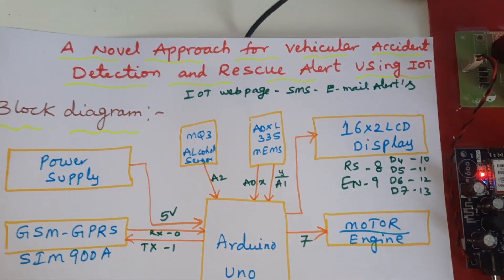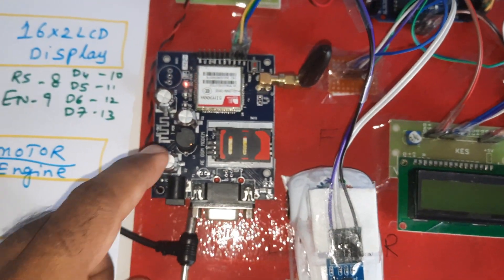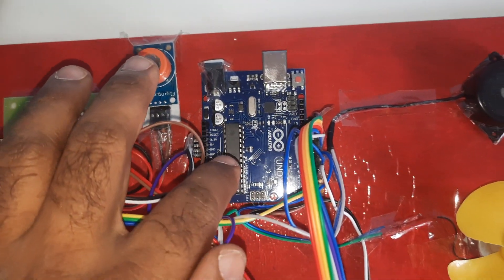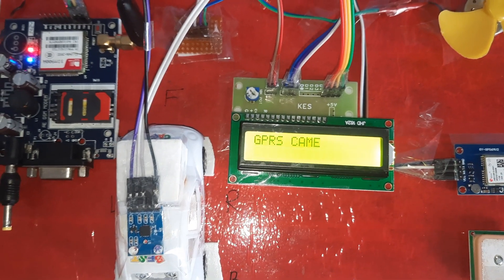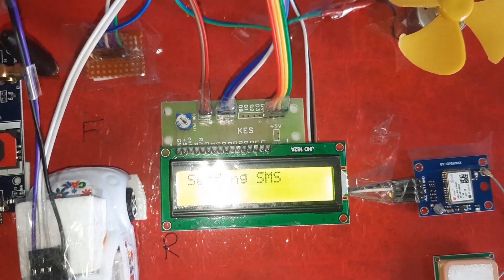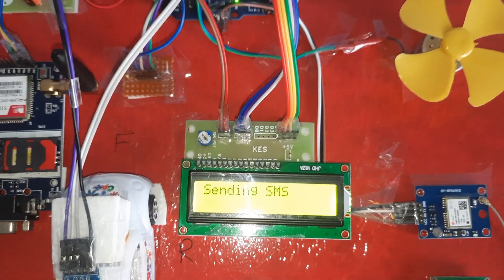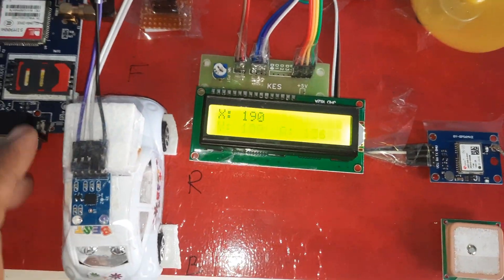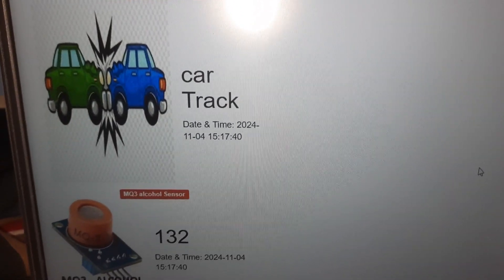A Novel Approach for Vehicular Accident Detection and Rescue Alert System using IoT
1. Project Abstract / Synopsis
2. Project Related Datasheets of Each Component
3. Project Sample Report / Documentation
4. Project Kit Circuit / Schematic Diagram
5. Project Kit Working Software Code
6. Project Related Software Compilers
7. Project Related Sample PPT’s
8. Project Kit Photos
9. Project Kit Working Video links

51. intelligent accident detection system,

52. intelligent automatic vehicle accident detection system using gprs,

53. iot based accident detection system,

54. iot based automatic vehicle accident detection and rescue system,

55. iot based automatic vehicle accident detection and rescue system abstract,

56. iot based automatic vehicle accident detection and rescue system pdf,

57. iot based automatic vehicle accident detection and rescue system ppt,

58. iot based vehicle accident detection and rescue information system,

59. iot based vehicle tracking and accident detection system pdf,

60. literature survey on accident detection,

61. real time vehicle accident detection and tracking using gps and gsm,

62. research paper on accident detection system,

63. smart accident detection system,

64. vehicle accident detection using arduino ppt,

65. vehicle tracking system project abstract,

66. vehicle tracking system project report doc,